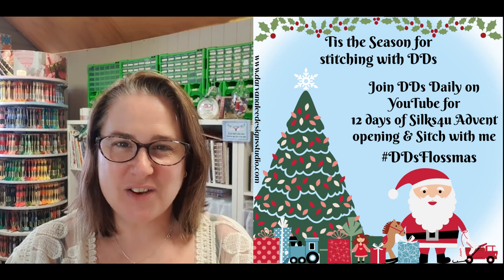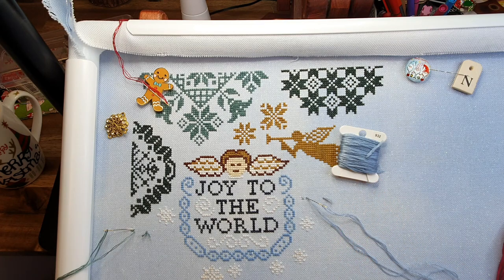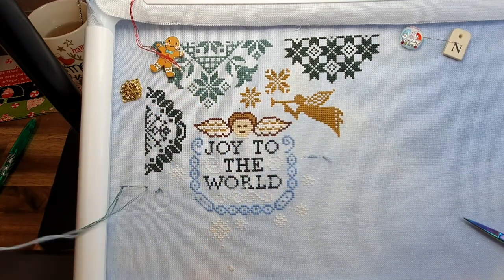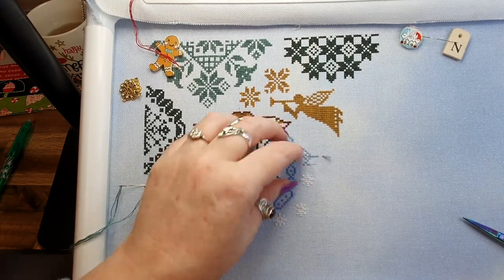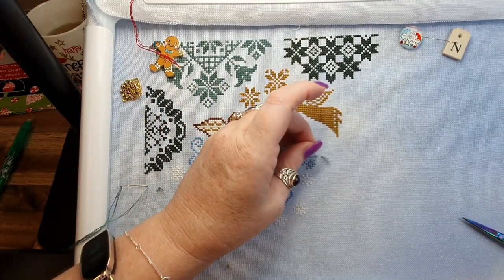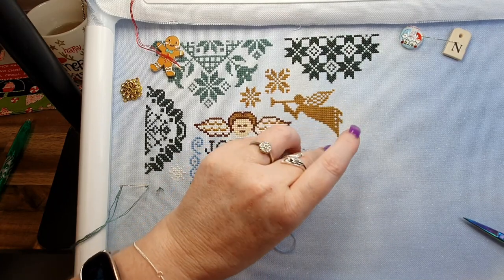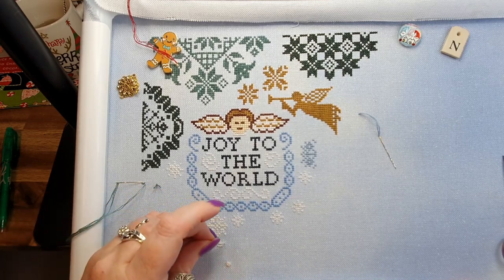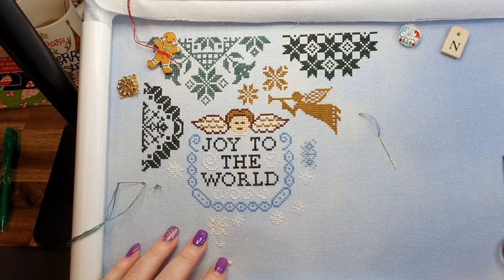DDs Stitchmas & Advent opening day #4 | Holiday Quaker Stitch With Me 2020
Hello Flosstube, and welcome to Darvanalee Designs studio aka DDs... It's that time of year again Flossmas Time Or as I like to call it Stitchmas...In today's DDs Stitchmas video...I am stitching on Holiday Quaker by Lila's Studio and opening up the Silks4U advent ...and each day I will be posting a video of my stitching and progress Grab a cuppa and a craft of your choice and... Let's Get Started.

Just some random stuff

For all our Favorite Cross Stitch gadgets and supplies

Things we talked about in the video
Instagram & Facebook Hashtags we use
DDsBdaySAL2020 - Night Walked Down by The Blue Flower or Any Blue Flower chart Start in progress
gailsbday2020SAl - Shores of Hawk Run Hollow by Carriage House Samplings in progress
holloweenHRHsal - Halloween at Hawk Run Hollow by Carriage House Samplings ( Start 31/10/20)
NewHaed2020SAL - Autumn Queen in progress

Chart Name and Designer:
Witch Way by Molly Harrison
Christmas Two by Ciro Marchetti
Wicked, Tricksy & False by Jasmine Becket Griffith
Magical Study by Rose Khan - limited edition no longer available